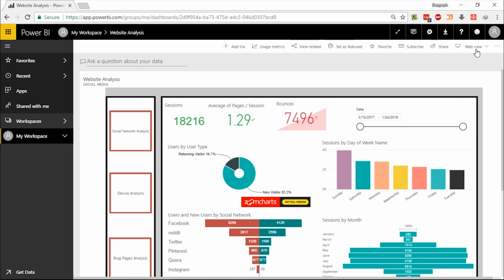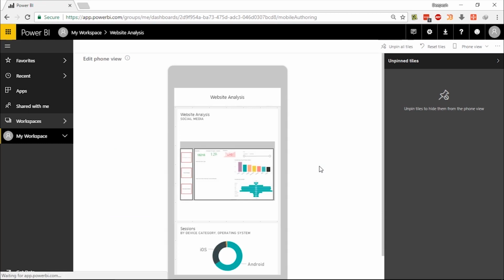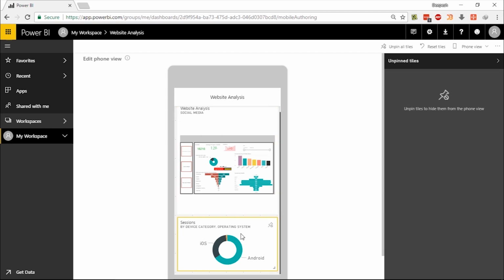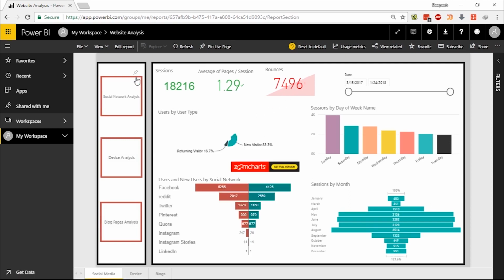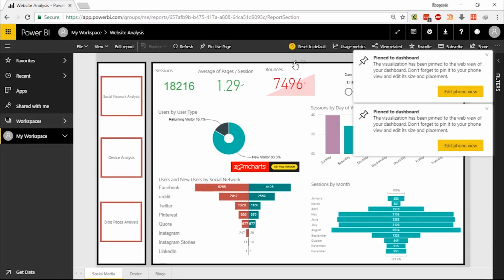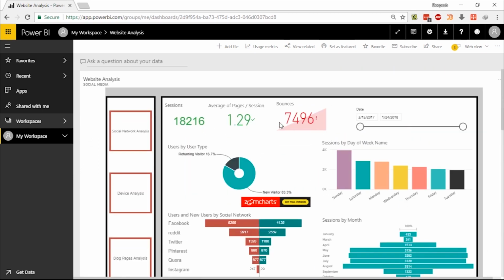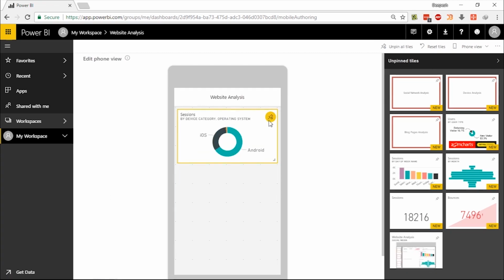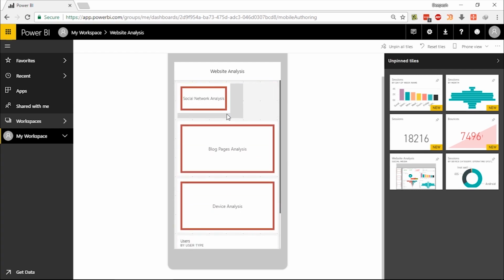PHONE LAYOUT IN POWER BI || ( PART- 3 ) LATEST 2020 || ITTOOLSTRAINING